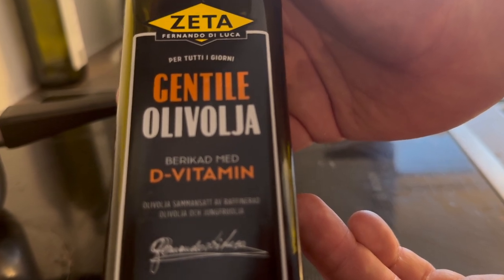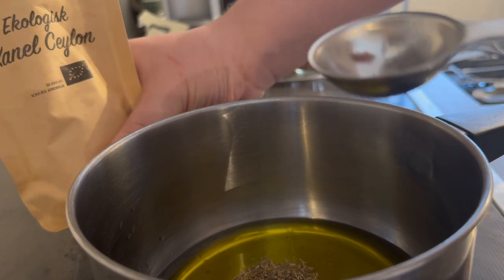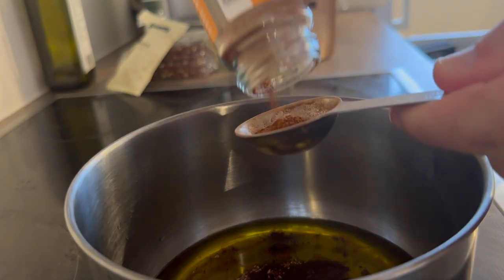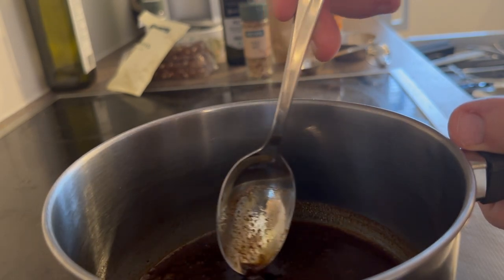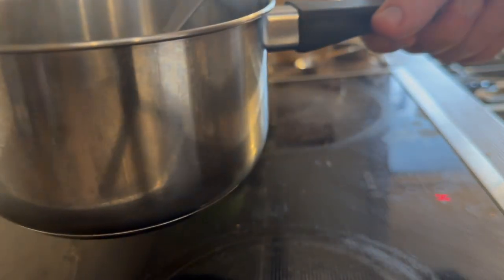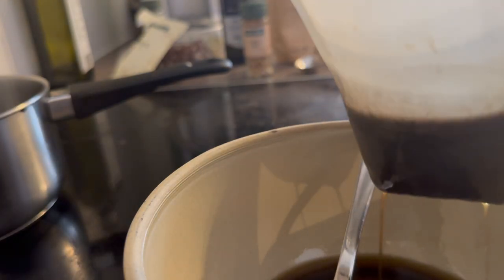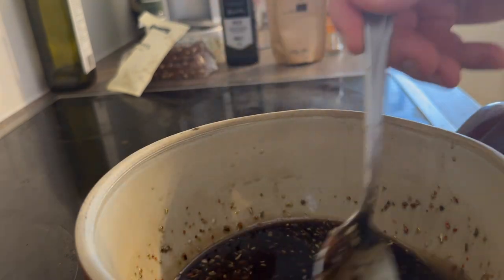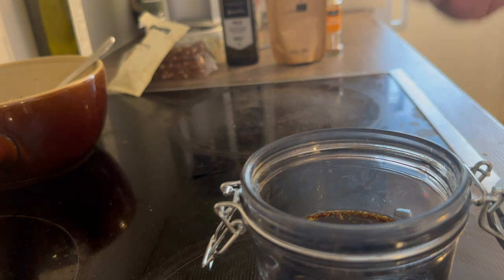How to make chili oil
Today I made my chili habanero oil. This has a strong taste, but I really find it tasty. It is also very simple and easy to make. I think this works great to many dishes.